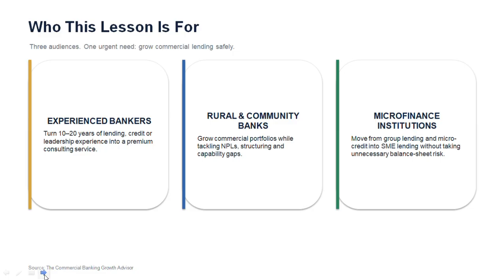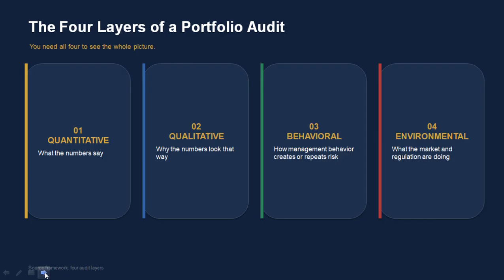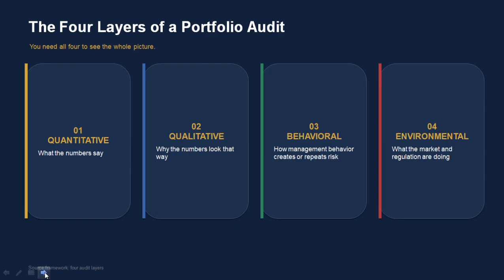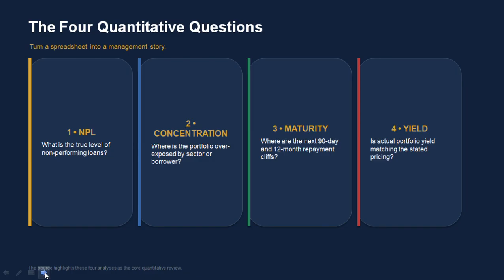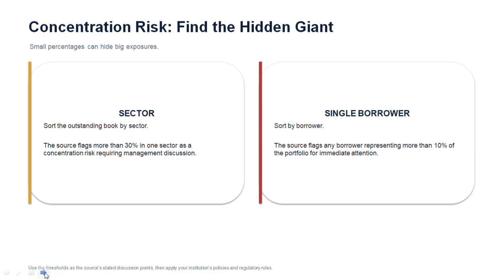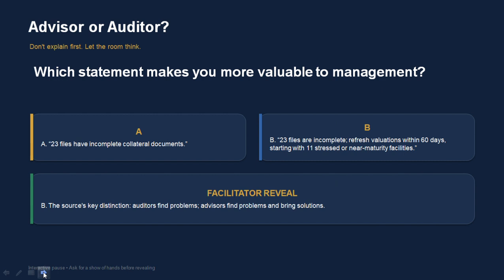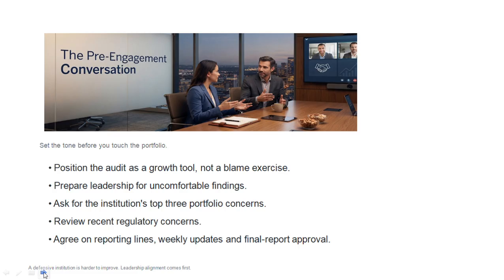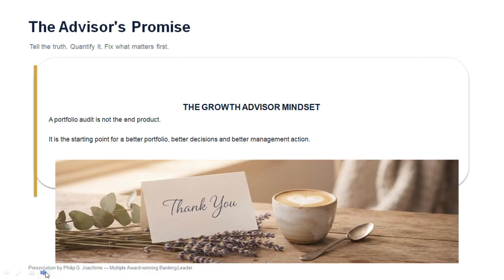The Commercial Banking Growth Advisor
🎬 YouTube Intro: GROW SME LENDING WITHOUT MORE RISK

What if your bank could grow its SME loan portfolio, win more profitable customers, and increase revenue—without simply taking on more risk?

Many banks want SME growth, but growth can become expensive when loans are poorly structured, cash flow is misunderstood, or the wrong customers are approved. The answer isn't simply to lend more. The answer is to lend better.

In this video, I'll show you how to think differently about SME lending—from understanding the entrepreneur and the business, to reading cash flow, structuring the right facility, spotting early warning signs, and building relationships that can grow for years.

So if you're a Relationship Manager, Branch Manager, Credit Officer, SME Banker, or Banking Leader, stay with me.

Because the goal isn't just to grow SME lending.

The goal is to grow it without growing your problems.